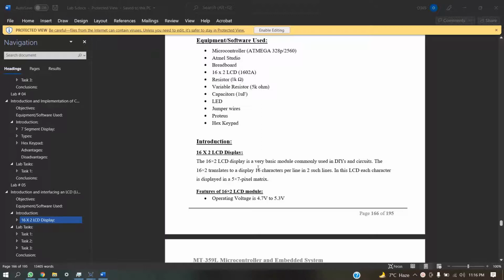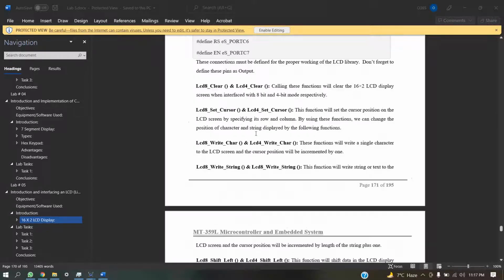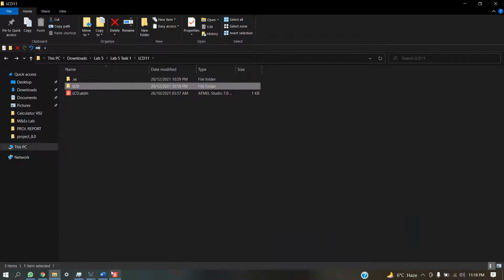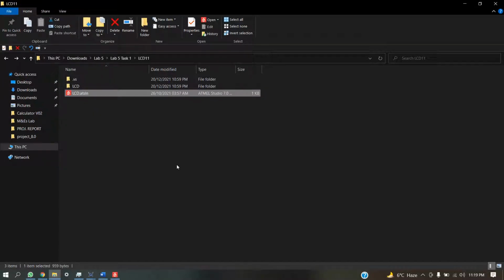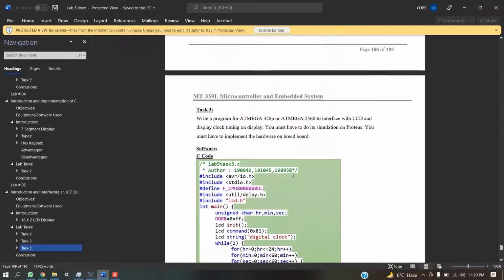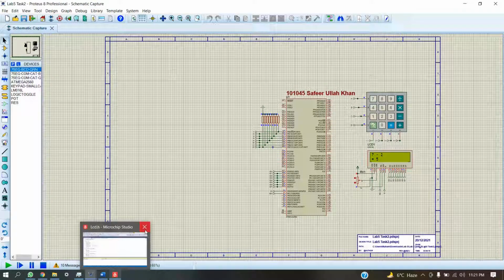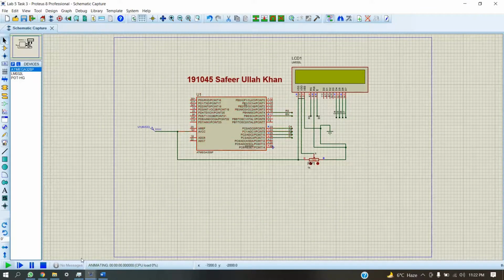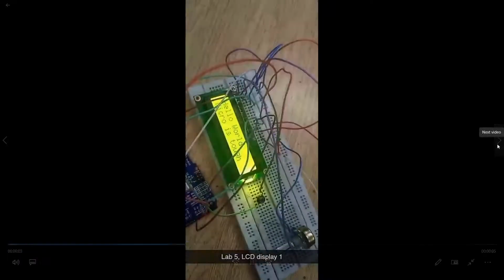M&ES || LAB#05 IMPLEMENTATION OF LCD DISPLAY ON ATMEL STUDIO